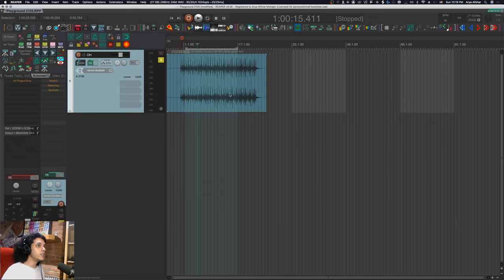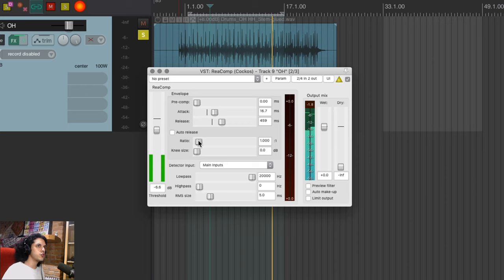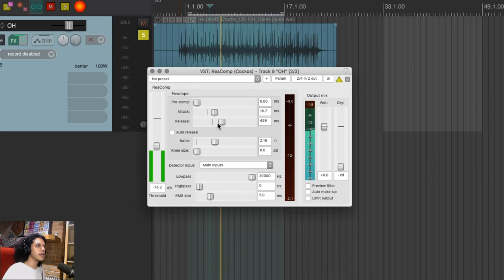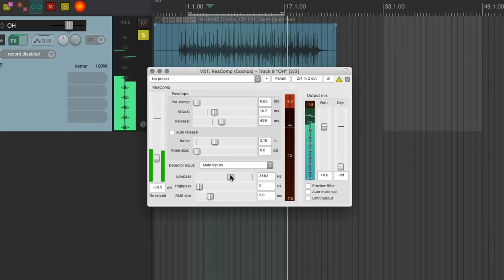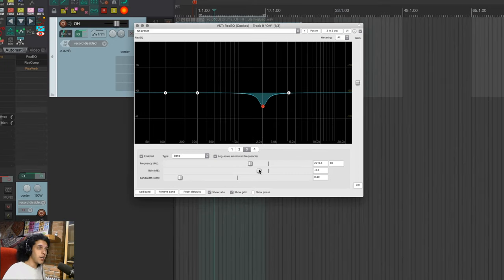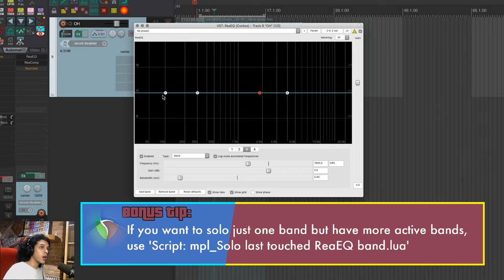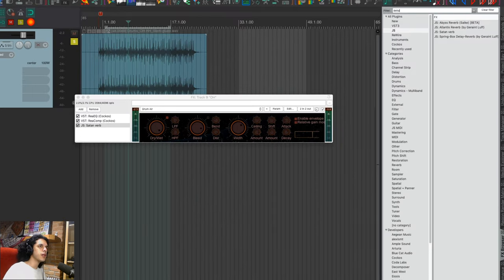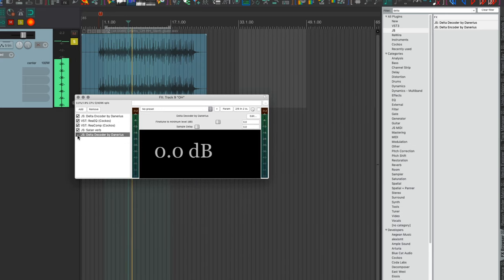Delta Solo in REAPER Demystified! (Rapid-Fire REAPER Tutorials Ep91)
Hey folks!
Today’s video is on Delta Solo, a brand new REAPER feature as of 6.37. This feature allows you to solo only the difference any plugin is making to the incoming signal, so you can hear what your plugins are actually doing! The usage for this type of soloing ranges from soloing ReaEQ bands, dialling in Threshold & attack/release times for Compressors, all the way to complex Mastering FX!

Huge thanks to Smudge at Mastering In The Box for Mastering the song! Check out the links below for his works, youtube channel and to book him for your projects! His rates are very reasonable & his work speaks for itself!

Chapters:
0:00 How to enable Delta Solo for any Plugin
0:30 What does Delta Solo do?
2:03 Soloing Bands in ReaEQ
3:23 Delta JSFX Plugin
4:08 Two Big announcements!